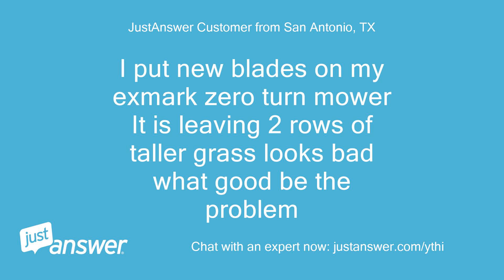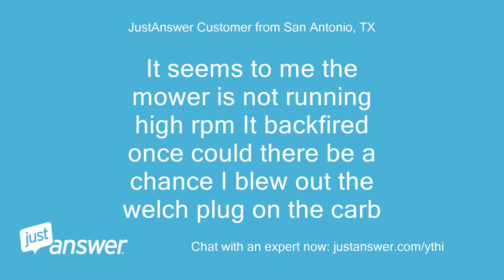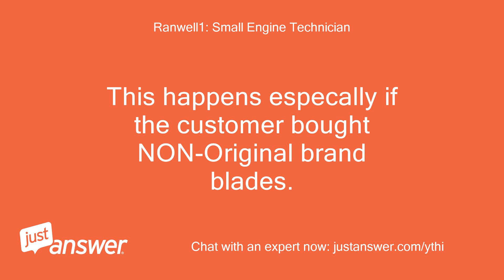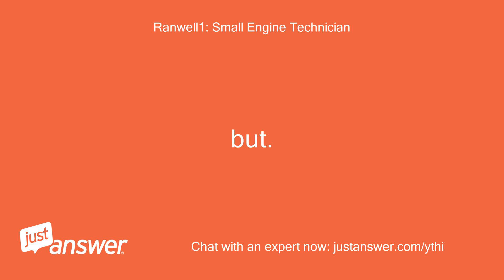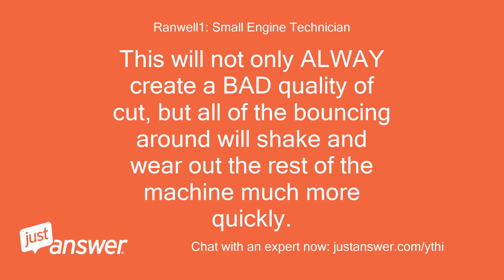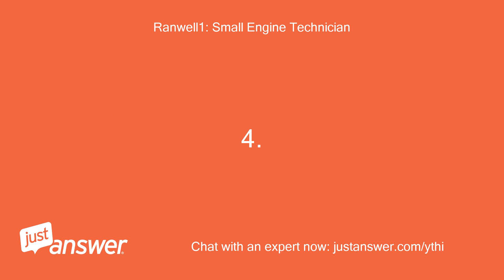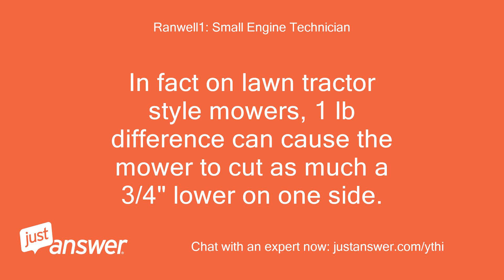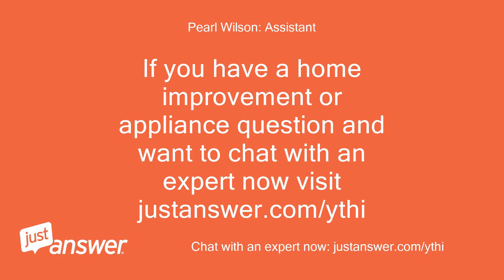I put new blades on my exmark zero turn mower It is leaving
JustAnswer Customer from San Antonio, TX: I put new blades on my exmark zero turn mower It is leaving 2 rows of taller grass looks bad what good be the problem
Pearl Wilson: Assistant: How old is your eXmark lawn mower?
Pearl Wilson: Assistant: When did you last change the oil?
JustAnswer Customer from San Antonio, TX: 2018
Pearl Wilson: Assistant: How long has this been going on with your eXmark lawn mower?
JustAnswer Customer from San Antonio, TX: it did not do it with the old blades just since I put new blades on
JustAnswer Customer from San Antonio, TX: It seems to me the mower is not running high rpm It backfired once could there be a chance I blew out the welch plug on the carb
JustAnswer Customer from San Antonio, TX: I have a 2018 zero turn .mower Lexmark I put 3 new blades on it is leaving 2 rows of high grass
Ranwell1: Small Engine Technician: Hi, I will be glad to try to help you.
Ranwell1: Small Engine Technician: There are several things that can contribute to this isse.
Ranwell1: Small Engine Technician: 1.
Ranwell1: Small Engine Technician: The blades you purchased may have been slightly shorter than what is needed.
Ranwell1: Small Engine Technician: This happens especally if the customer bought NON-Original brand blades.
Ranwell1: Small Engine Technician: Also, Many people actually put the blades on upside down.
Ranwell1: Small Engine Technician: The air wing should be pointed up toward the top of the mower deck.
Ranwell1: Small Engine Technician: in this case, you would actually be cutting with the dull side of the blades and also the air foils would cause the grass to be pushed downward instead of being pulled upward for a good cut.
Ranwell1: Small Engine Technician: 2.
Ranwell1: Small Engine Technician: The engine may not be running at the correct RPM.
Ranwell1: Small Engine Technician: The rpm's should be set between 3400 and 3600 RPM.
Ranwell1: Small Engine Technician: no more than 3600 rpm, though.
Ranwell1: Small Engine Technician: I also find that some customes tend to not run the engine at full throttle.
Ranwell1: Small Engine Technician: They think that if they do that, the will save wear and tear on the engine.
Ranwell1: Small Engine Technician: but.
Ranwell1: Small Engine Technician: that is exactly backwards from what really happens.
Ranwell1: Small Engine Technician: It puts much more strain on the engine for it to not be running at full RPM.
Ranwell1: Small Engine Technician: AND because the blades are not turning fast enough, you usually get a bad quality of cut.
Ranwell1: Small Engine Technician: 3.
Ranwell1: Small Engine Technician: Most people think that a ZTR was made for speed.
Ranwell1: Small Engine Technician: IT IS NOT !
Ranwell1: Small Engine Technician: They were orriginally made so that you could mow around thing easily.
Ranwell1: Small Engine Technician: Then people found out that the unit would actually go faster than a regular tractor style mower, they all started trying to mow as fast as they could.
Ranwell1: Small Engine Technician: This will not only ALWAY create a BAD quality of cut, but all of the bouncing around will shake and wear out the rest of the machine much more quickly.
Ranwell1: Small Engine Technician: That is why most comercial cutters usually buy a NEW ZTR about every 2.5 ro 3.5 years.
Ranwell1: Small Engine Technician: I also always tell my customers that they should NEVER EVER buy a USED ZTR mower.
Ranwell1: Small Engine Technician: That is because they are almost always pretty much worn out from people driving them too fast.
Ranwell1: Small Engine Technician: so.
Ranwell1: Small Engine Technician: If you are leaving streaks of uncut grass, then you should just slow down and usually the quality of cut will improve greatly.
Ranwell1: Small Engine Technician: 4.
Ranwell1: Small Engine Technician: Another thing that will cause a bad quality of cut is that the mower deck may need to be adjusted.
Ranwell1: Small Engine Technician: The front of the blades in from should be about 1/8th to 1/4" lower in front than in the back.
Ranwell1: Small Engine Technician: The sides of the mower should be the same on both sides.
Ranwell1: Small Engine Technician: 5.
Ranwell1: Small Engine Technician: One of the things that most mechanics miss.
Ranwell1: Small Engine Technician: on quality of cut issues is the  tire pressure  .
Ranwell1: Small Engine Technician: Tire pressure is VERY IMPORTANT.
Ranwell1: Small Engine Technician: If the tire pressure is even 1 lb different from one tire to the other, it can actually cause a great seal of poor quality of cut issues.
Ranwell1: Small Engine Technician: In fact on lawn tractor style mowers, 1 lb difference can cause the mower to cut as much a 3/4" lower on one side.